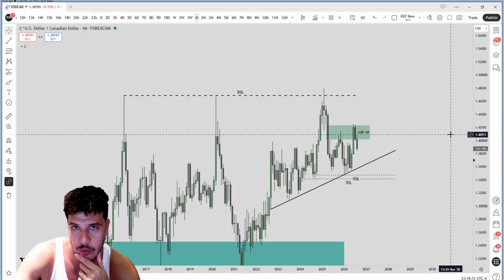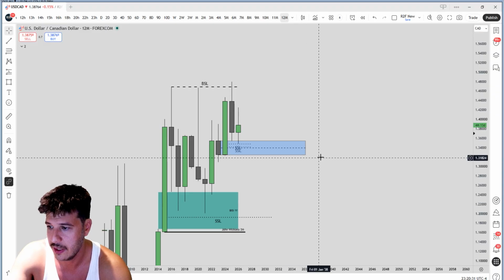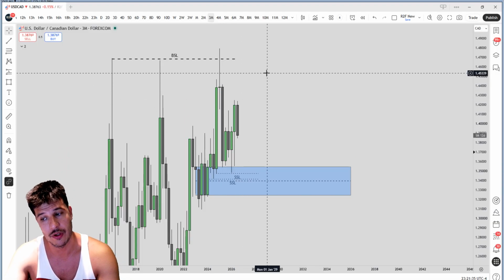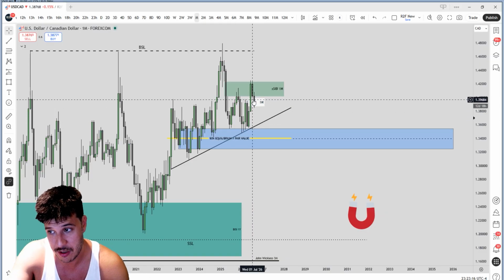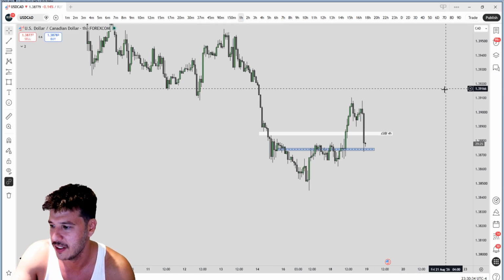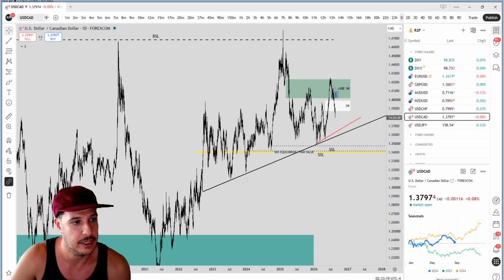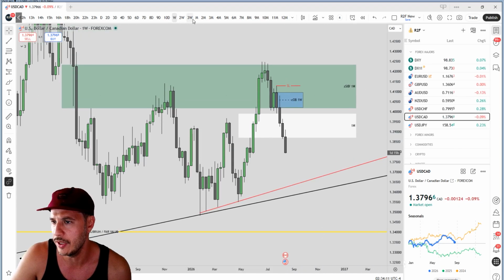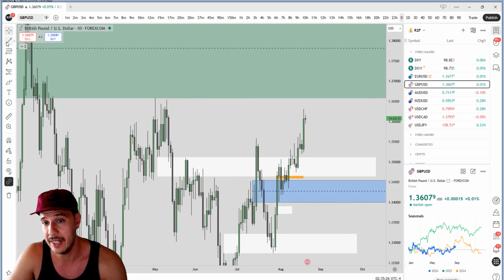The trade that PASSED a 50k FTMO Challenge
The prop firm I passed this challenge with: FTMO.

Here is an analysis video coupled with the results of taking a trade, which incidentally passed a 50k FTMO Challenge. Enjoy!

CHAPTERS
0:00 USDCAD higher time frame setup
1:44 Monthly gap and trend line magnet
2:26 Fibonacci 50% equilibrium level
4:49 Weekly high as stop for shorts
6:55 Trump tariff pause news drop
9:39 4 hour manipulation and short plan
11:18 Update on the USDCAD move down
12:23 Passing the FTMO 50k verification
13:24 R2F gap slingshot on weekly
14:58 What it means for GBPUSD

7:45 AM London open. Mainly forex with ICT concepts: real entries, real stops, reasoning said out loud. Schedule in your time zone:

122 short readings for the moments that test you as a trader. Five chapters free:

1-ON-1 ICT COACHING
10+ years trading ICT concepts. Book a free 30-minute discovery call, no pitch: